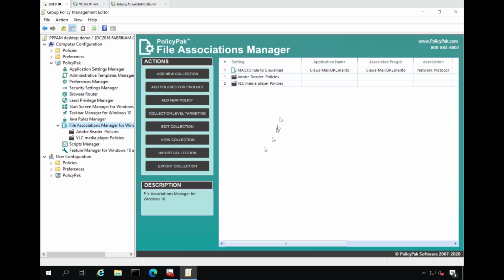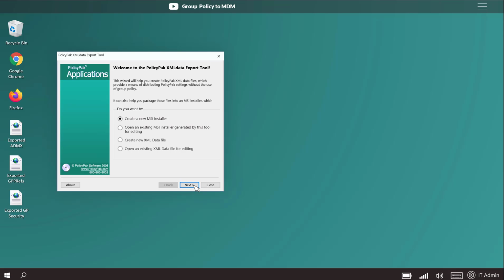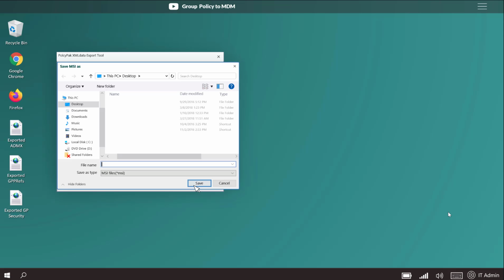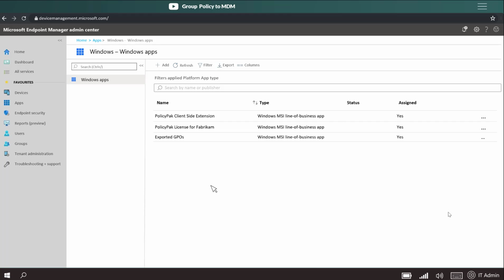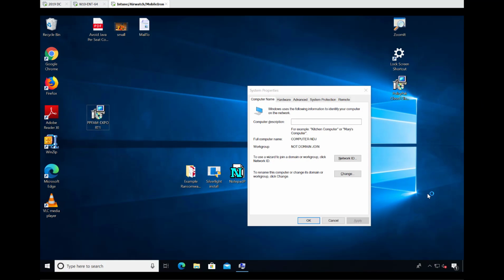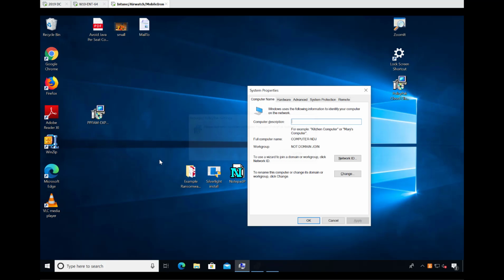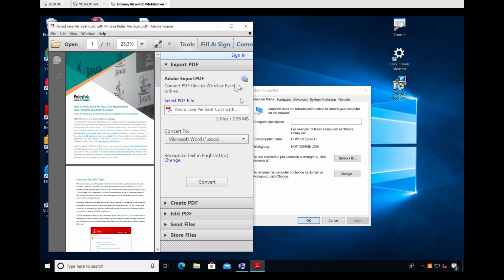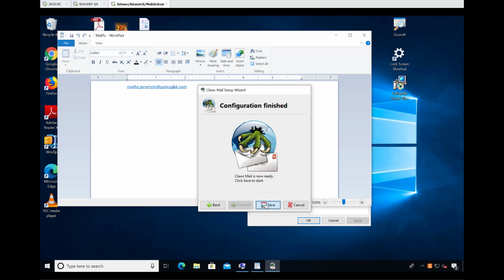PolicyPak: File Associations Manager ... and Microsoft Endpoint Manager (or any MDM service)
When your users are using MDM or Microsoft Endpoint Manager, how do you manage their file associations AFTER the software has been installed on the box? With PolicyPak, it's drop dead easy. See this video for details.